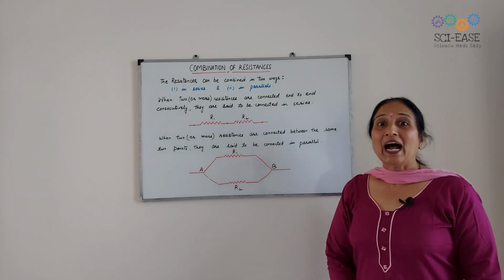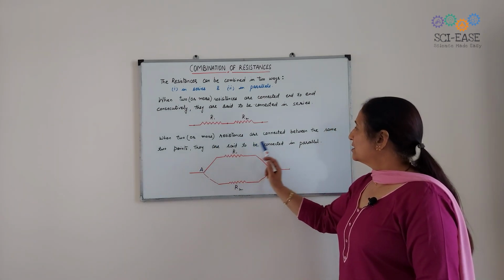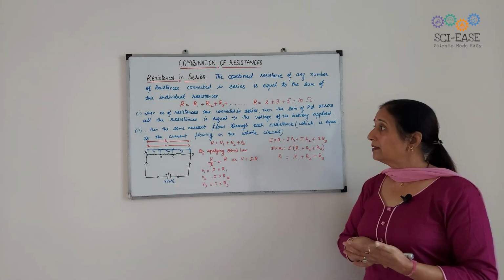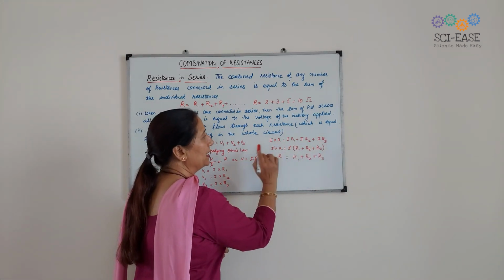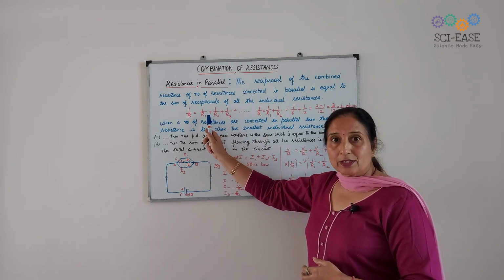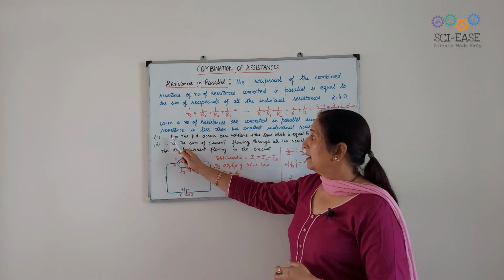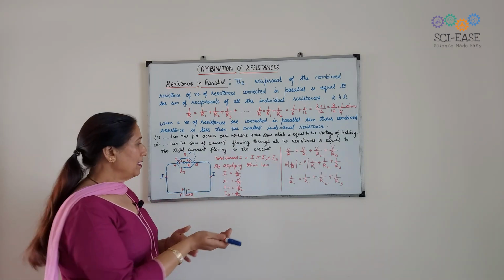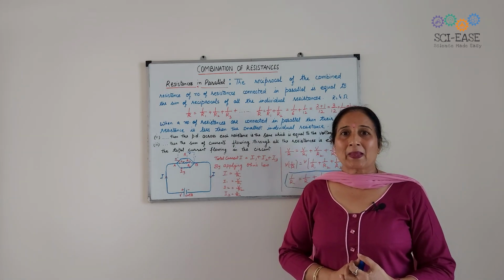Electricity | Physics | Combination of Resistances (9/12)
The video discusses the Combination of Resistances - one in series and other in parallel, as part of Class X CBSE syllabus.